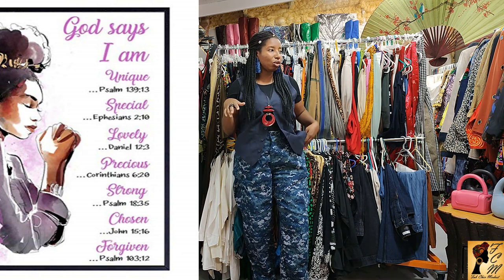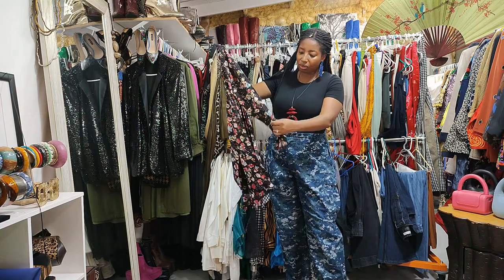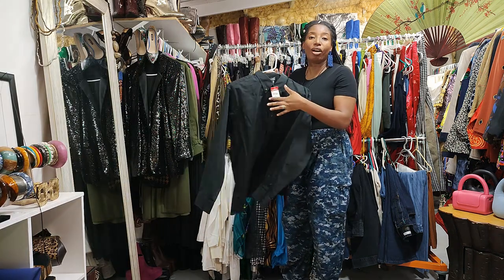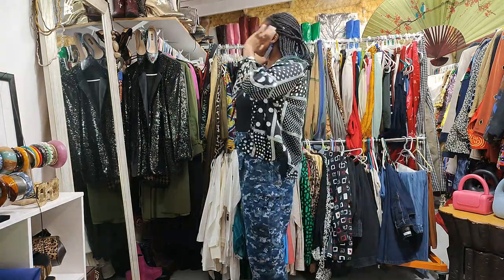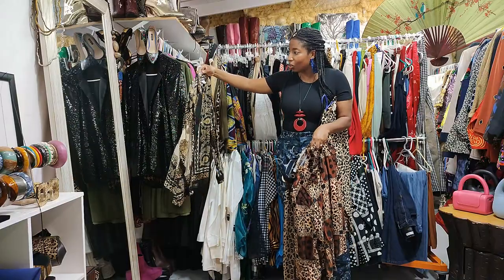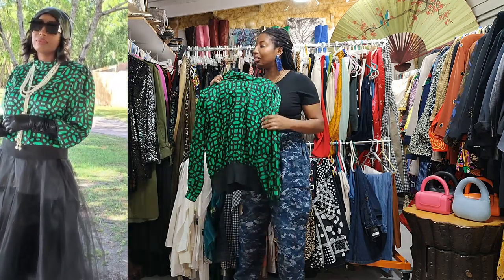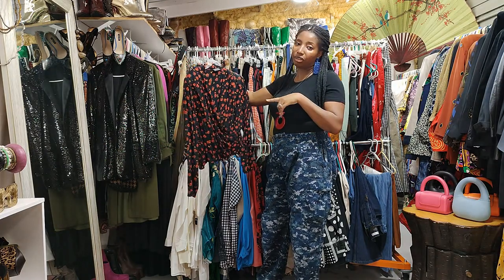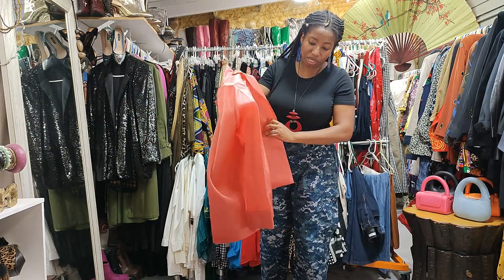WARDROBE SPRING CLEANING | VINTAGE & THRIFTED BLOUSES/SHIRTS TRY-ON | PART 1 | MODEST FASHION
Hi Sis,
I hope you are feeling good. If not, keep leaning on God and do not give up.
Today, we are purging my long sleeves blouses, and this is Part 1.

I am also on Tik Tok: fabchicmodest

Thank you for your support, and I appreciate you.

Stay blessed,

Doris